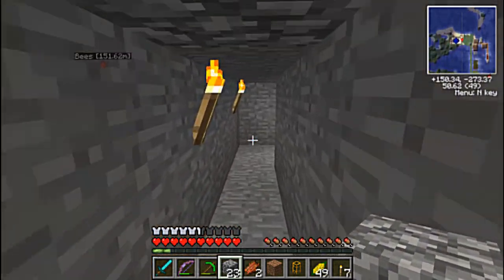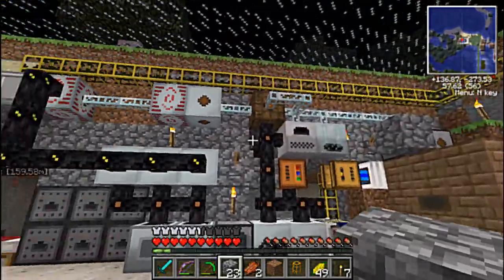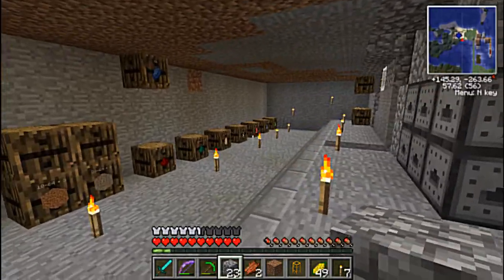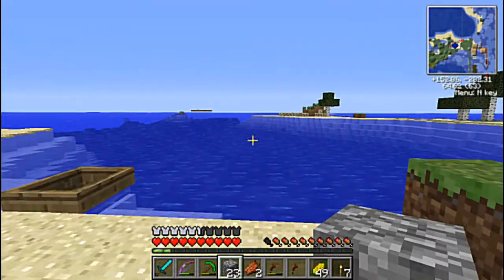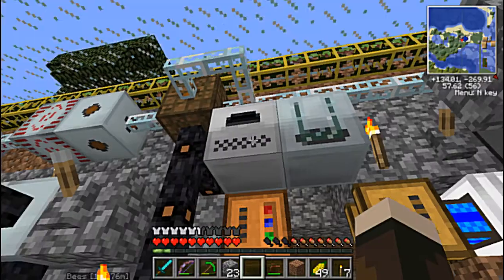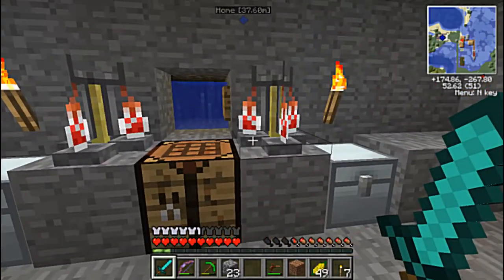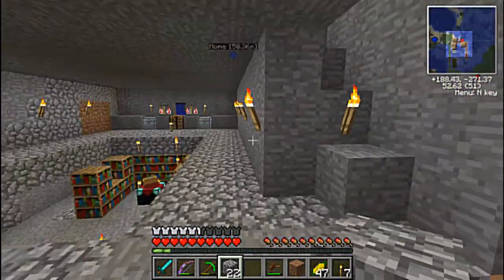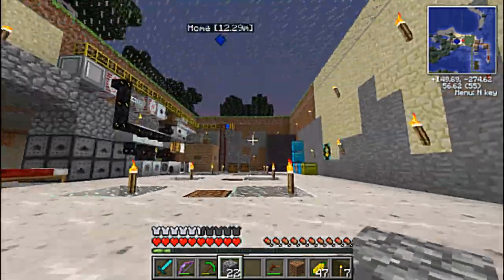Feed the Beast w/Grimm - Episode 14 - Extractor, Lava Center.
FTB (Feed the Beast) is a minecraft mod package consisting of many different game changing mods that work together to bring the player a new minecraft experience. This mod adds many new craftable items as well as ores and other material. The MindCrack pack is a division of the FTB mod package, with even more mods put into the package. It was developed for the MindCrack Network of gamers.

I take you on a tour to see some things that have changed in the world since the last set of video's that you've seen.